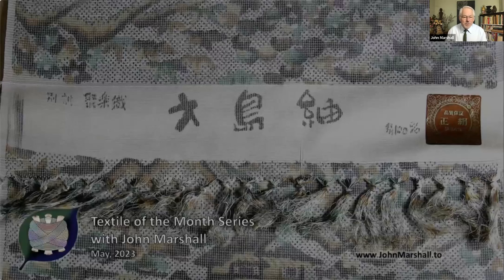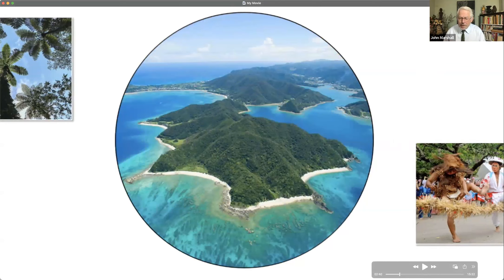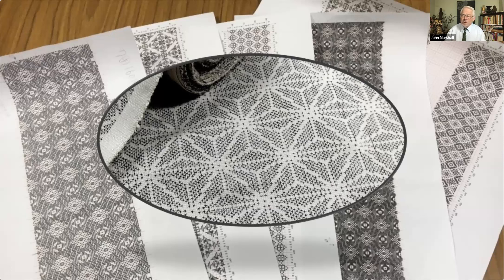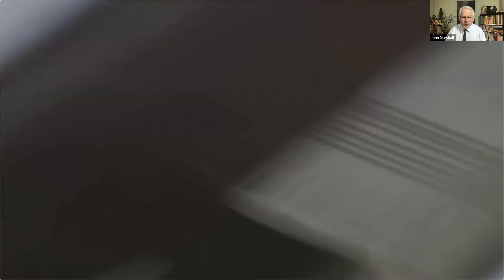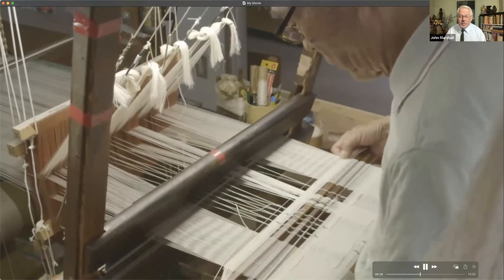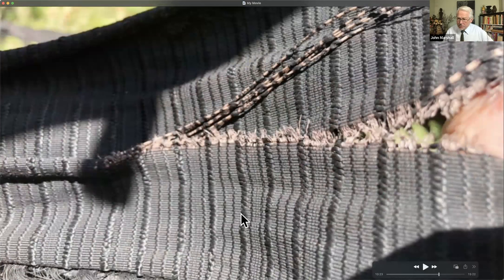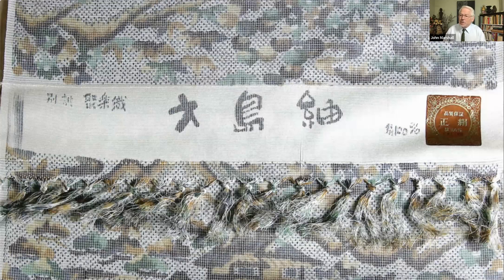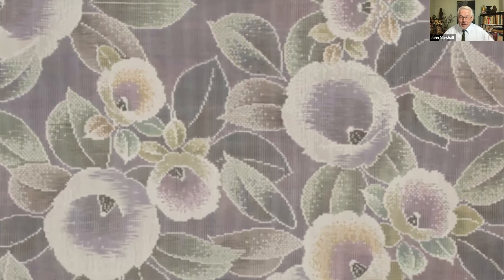ONE 06 Textile of the Month Ooshima-tsumugi (kasuri)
Sample Six of the Textile of the Month subscription. This Zoom-based
lecture was presented to the study group in May, 2023.

Many of the clips used were incorporated from other web sites, please visit their sites for additional information  - each is unique and highly educational.